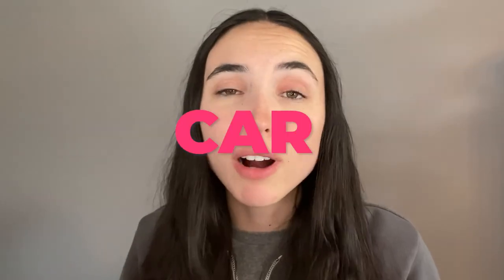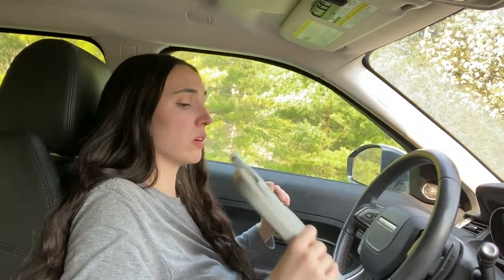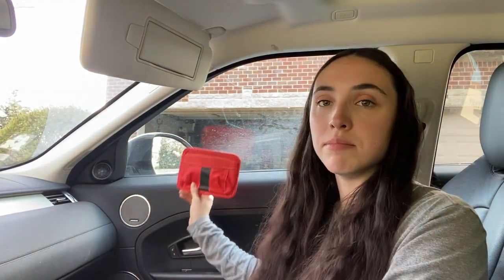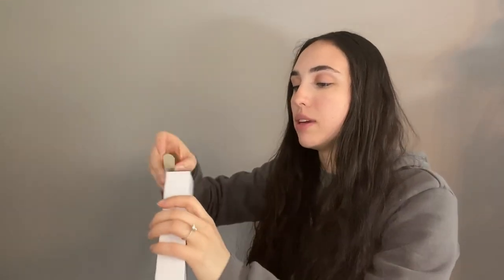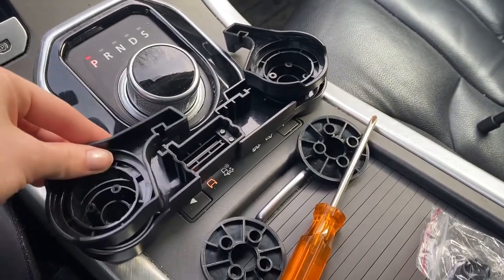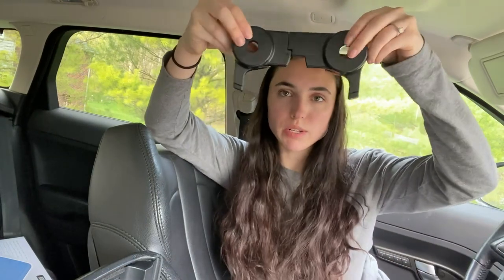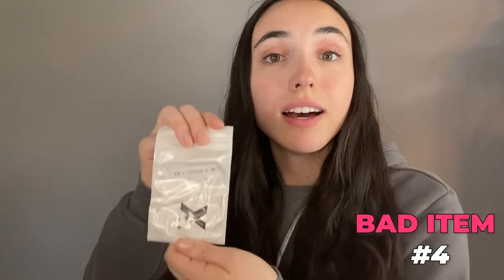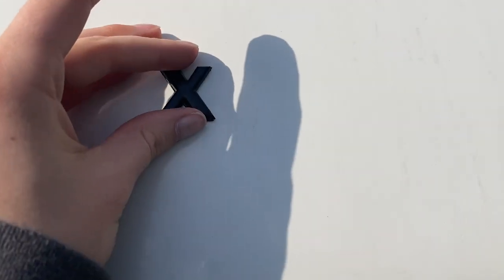We bought the WORST RATED car products on Amazon | Part 1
We searched Amazon for the worst rated car product and reviewed all of them!

The Jerry app helps compare car insurance policies, auto loans, repair costs AND get incredible perks just for safe driving. It's completely free. So get Jerry—and ride with us!